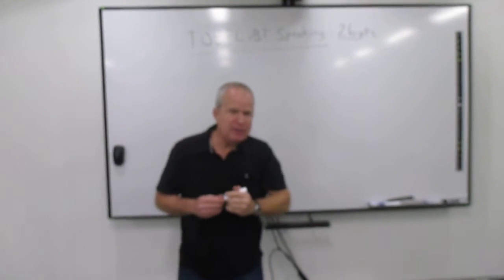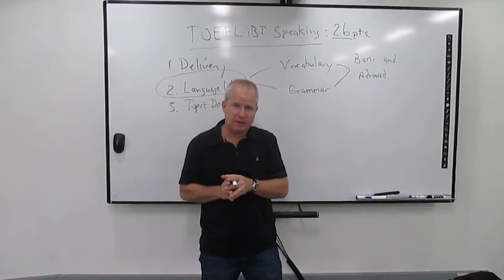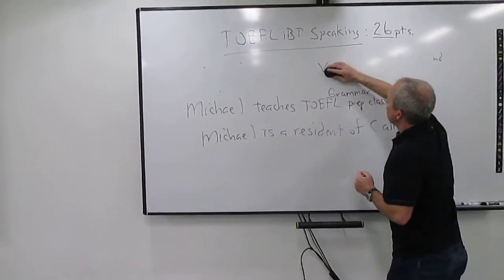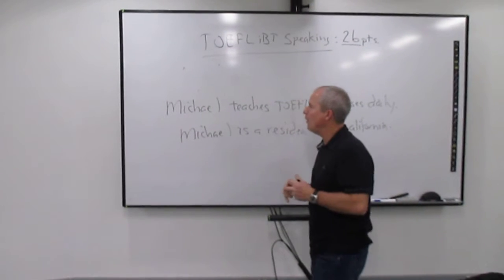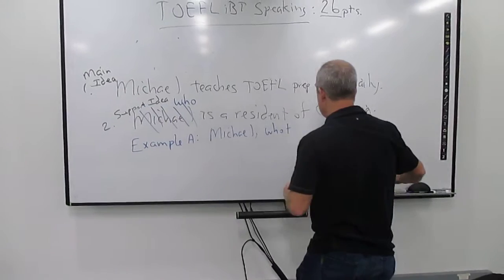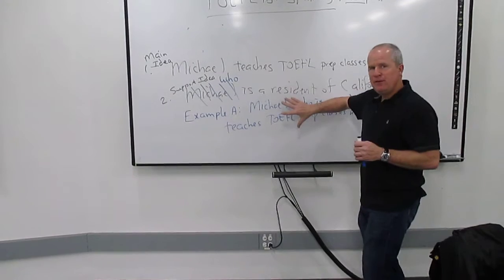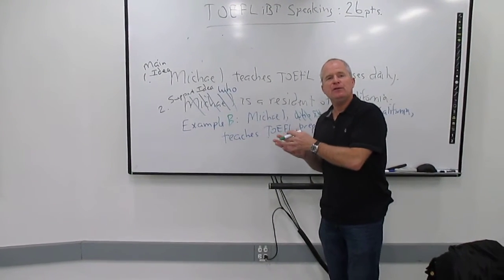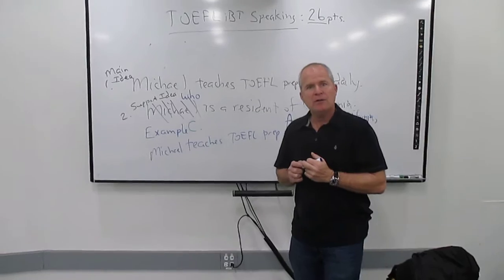TOEFL Speaking and Writing Practice: One Tip to Improve Sentence Variety!